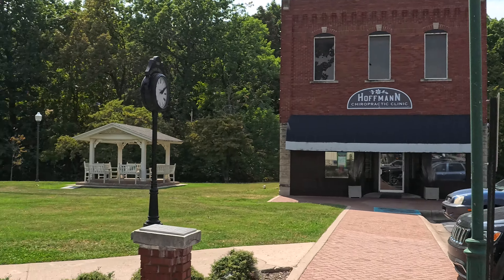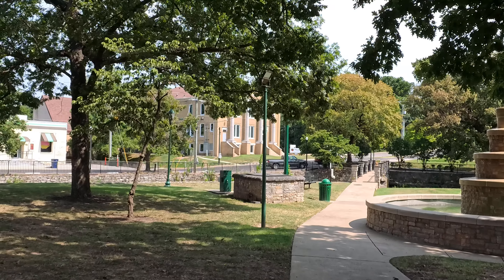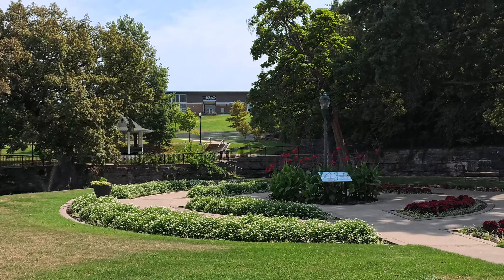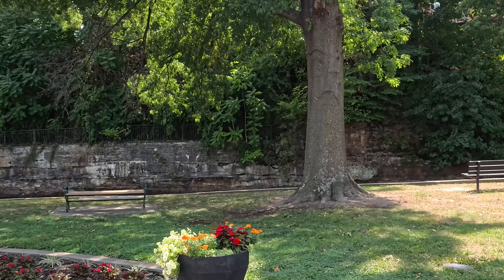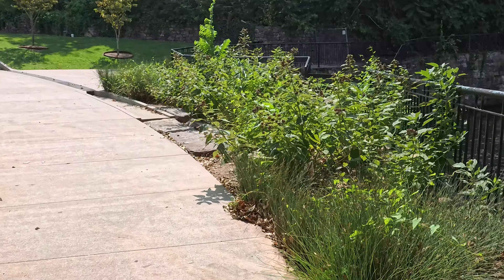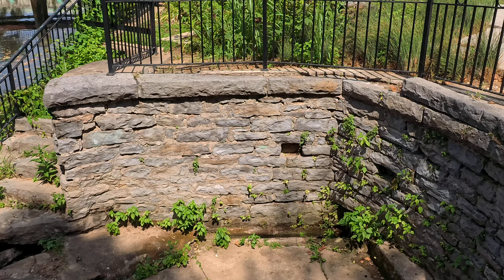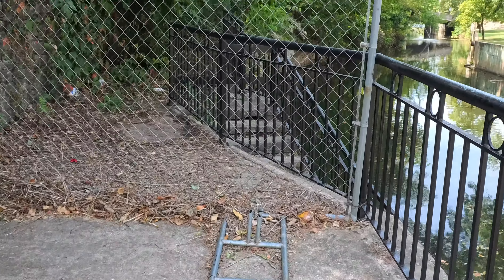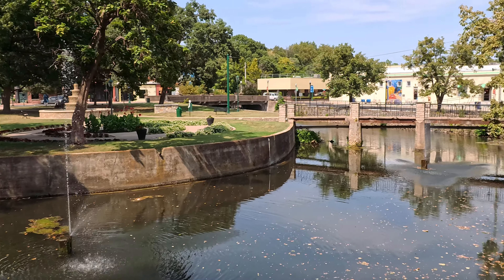Silom Springs Park Arkansas